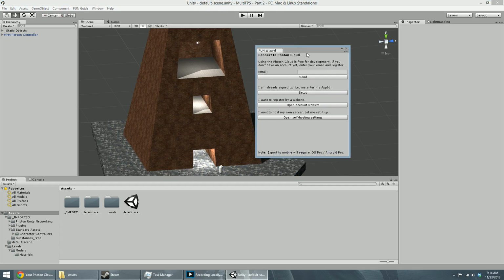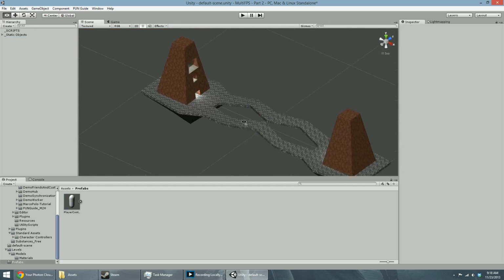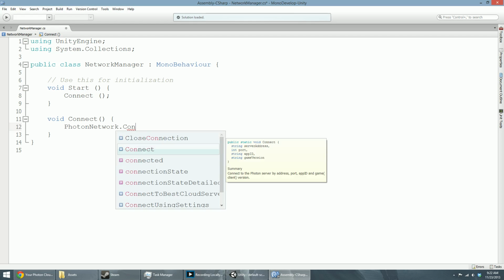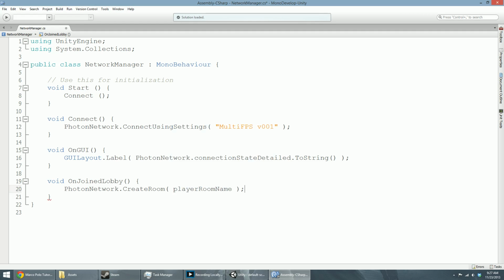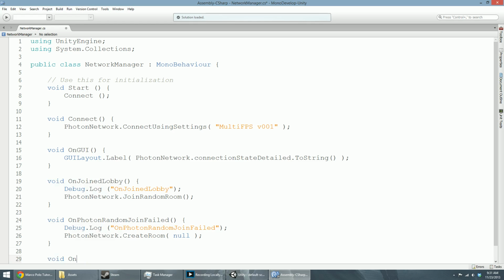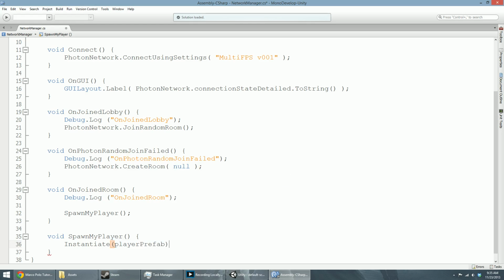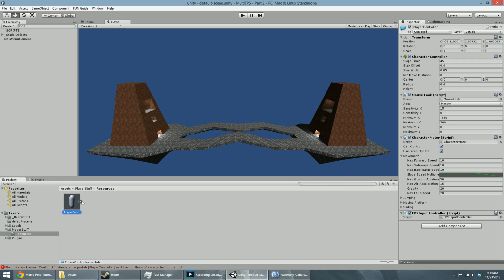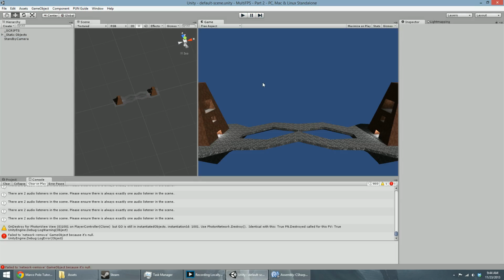Multiplayer FPS in Unity 3d, Part 4: Setting up the networking!